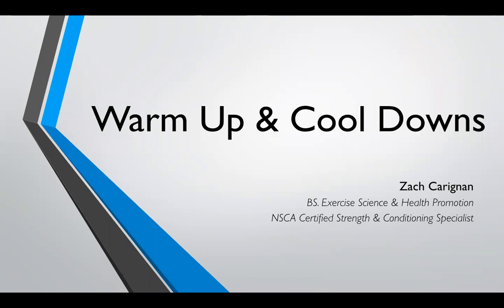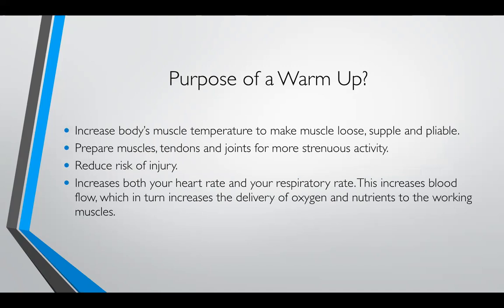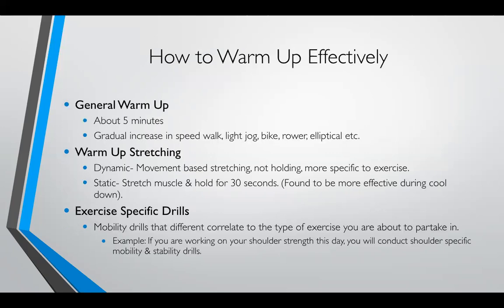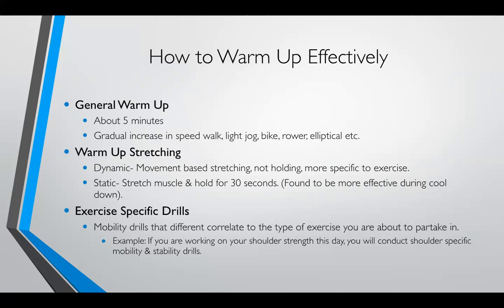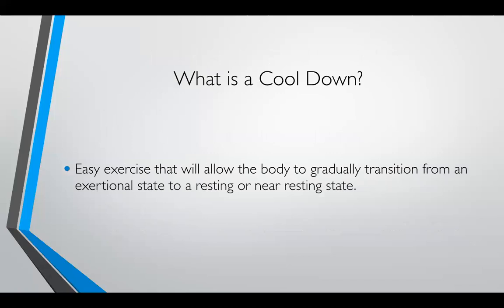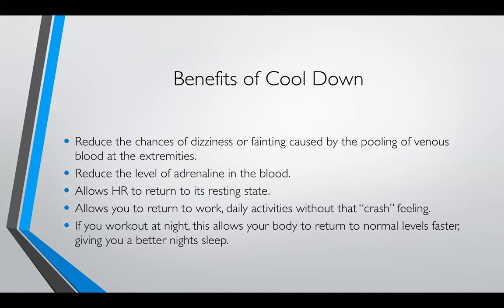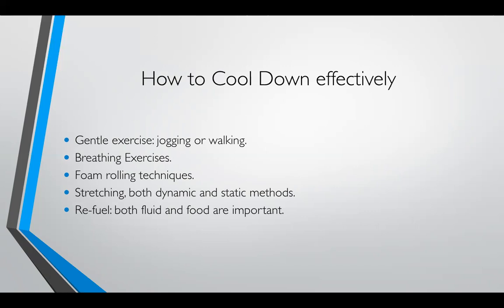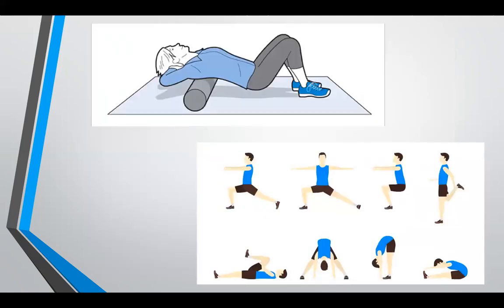Warm Up & Cool Downs